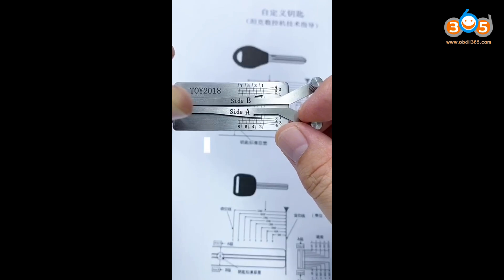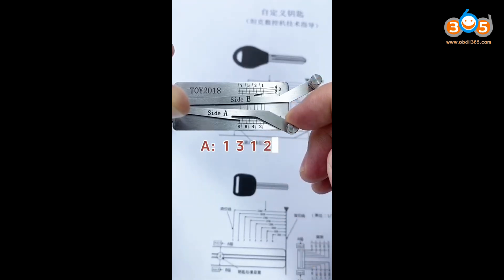Pick, Decode and Cut Toyota TOY2018 Key by 2M2 Tank 2 Pro- OBDII365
Lishi TOY2018 tutorial for Toyota & Lexus ( Pick & Decode & Milling a new key by 2M2 Tank 2 Pro key cutting machine)

Pick and decode key with Lishi TOY2018 2in1 for Toyota 2018 Keyway.

Keyway : TOY2018
Cut: 8 cuts
 For High-Security Door and Trunk

TOYOTA 2018 Keyway List of makes and models (for guidance only)

TOYOTA

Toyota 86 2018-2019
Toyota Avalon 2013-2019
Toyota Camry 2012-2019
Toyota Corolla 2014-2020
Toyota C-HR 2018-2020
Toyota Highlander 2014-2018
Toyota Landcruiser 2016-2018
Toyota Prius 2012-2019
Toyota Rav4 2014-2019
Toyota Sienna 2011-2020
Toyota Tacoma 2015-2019